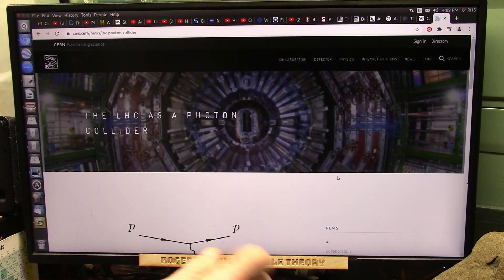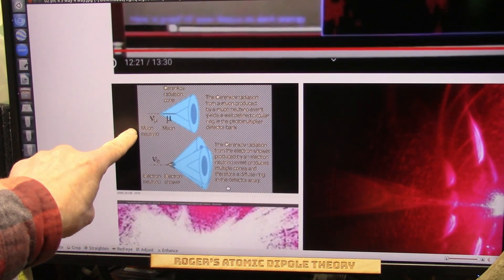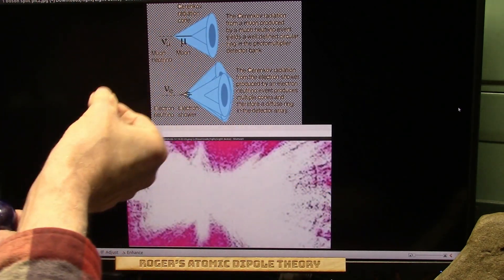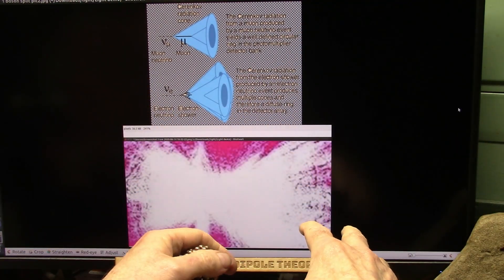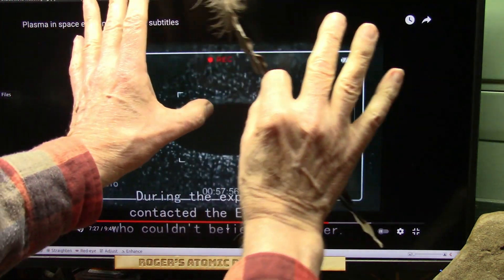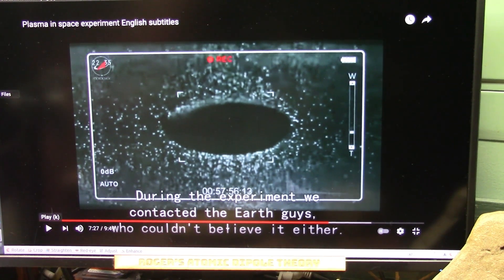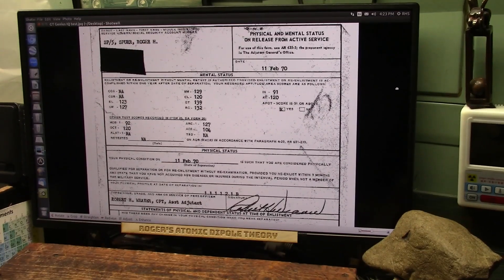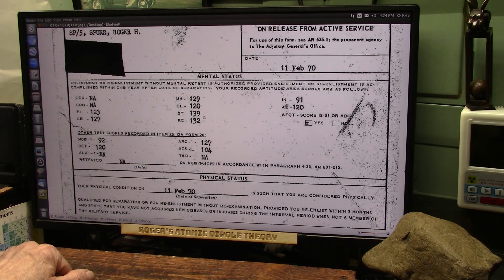Better Research than Fermilab and CERN and Cost Billions less and NOT ALLOWED... Why not?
Tax Paying US citizens are spending Billions of $$$$$$$$$$$$$$$$ on Fermilab and other "Research" facilities claiming to be in search of "Elementary Particles" which we found in 2015 and I presented to Fermilab. you will see that research here. I was told to go away and leave it to the "Professionals" who seem to FAIL for a living.
Ask your Representatives why they are wasting your money...are they controlled by Fermilab?